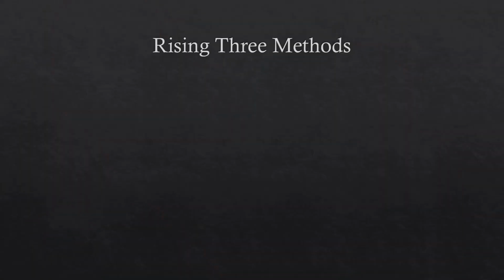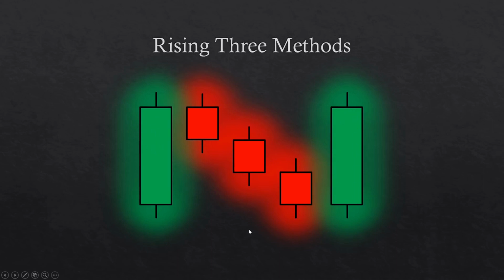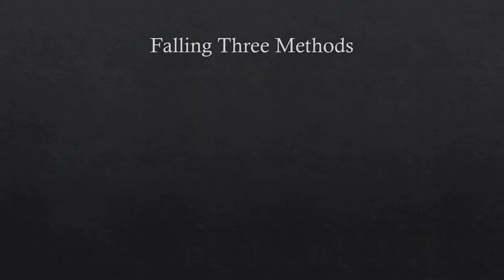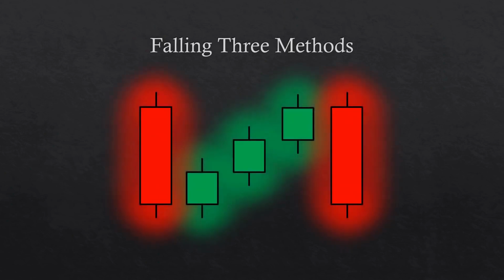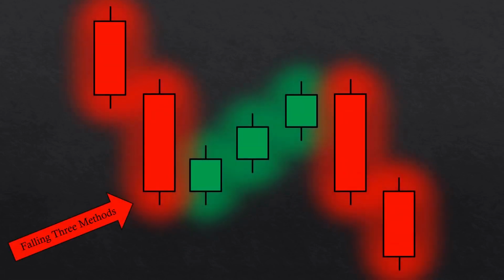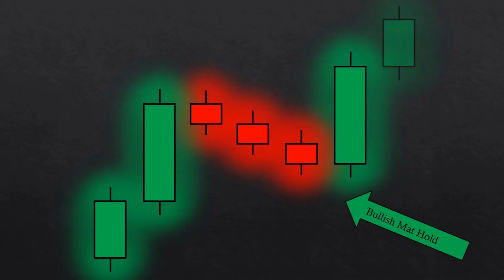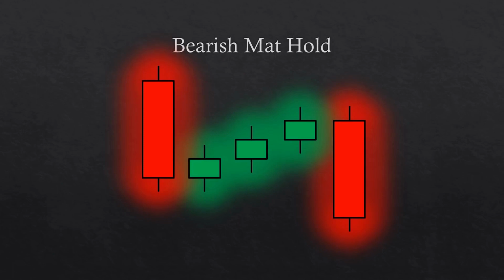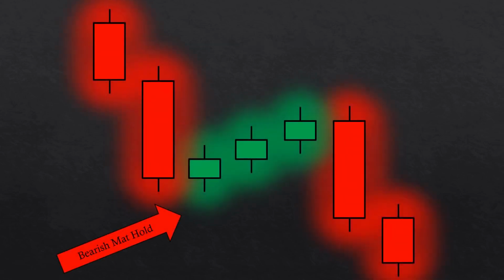FINAL IMPORTANT CANDLESTICK PATTERNS Episode-15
HELLO, friends Welcome to Finacial School
In our Financial School channel, we will explain stock market basics. A stock market beginner must learn, How the cycles work, How to analyze the stock/Index, How to invest in the stock market, and How to select stocks for Trading/Investing, You guys will learn how to do technical analysis, fundamental analysis, price action, Hedging strategies, Multi-bagger stocks, Best intraday setups,
Please don’t worry about unrealized profits in the stock market, learn the basics, and then you can earn in the stock market, We have covered how to achieve a regular income from the stock market so watch the stock market videos.

Our stock market channel in Telegu will do stock market learning videos, stock market F&O futures and options videos, best mutual funds, and stock market investment videos.

bearish Harami Cross Candlestick Pattern
invertedhammer Candlestick Pattern
bullish Belt Hold Candlestick Pattern
bearish BeltHold Candlestick Pattern
bullish Marubozu Candlestick Pattern
bearish Marubozu Candlestick Pattern candlestickpattern for Options Trading candlestick candlestickpatterns for Swing Trading Strategies